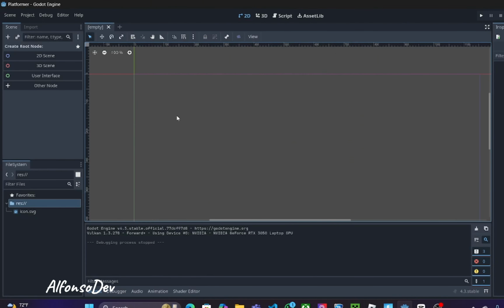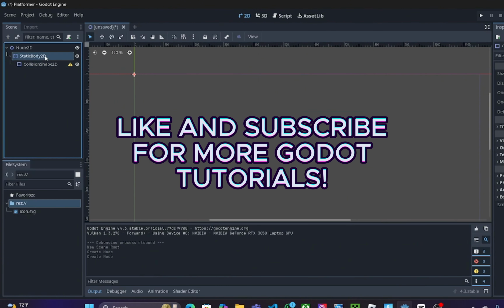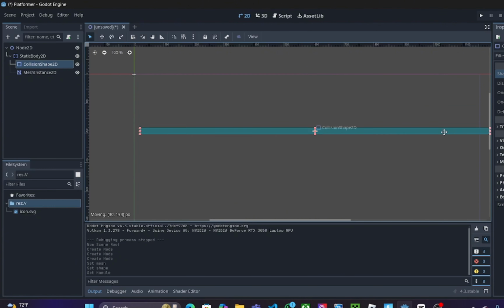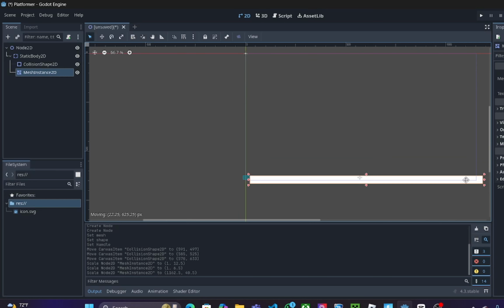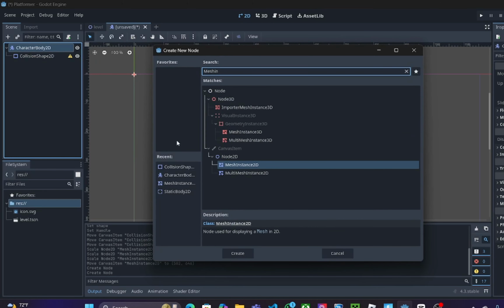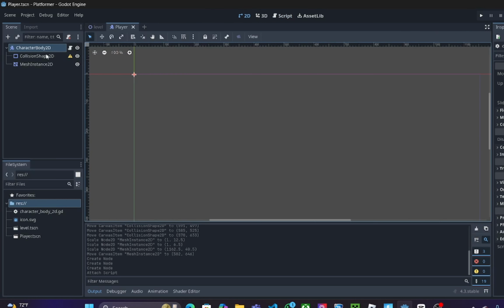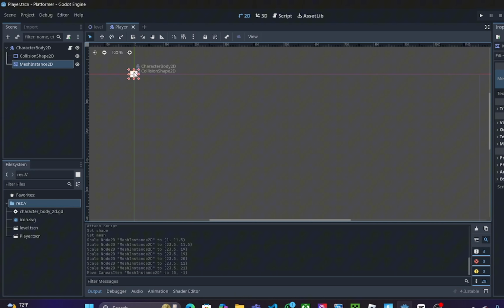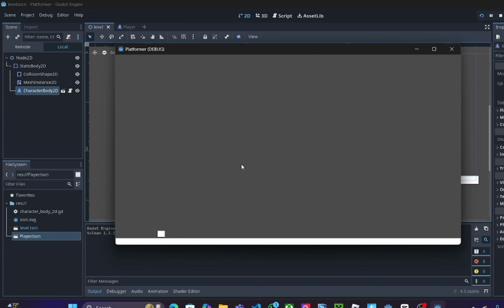2D Godot movement tutorial for begineers! EASY AND FAST!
Any collabs?